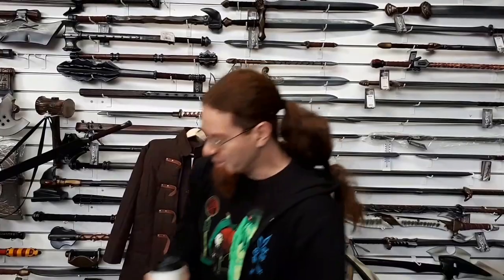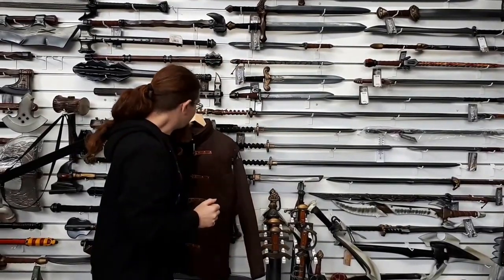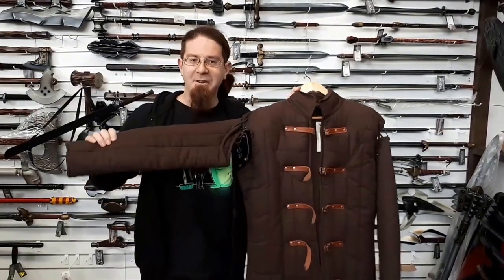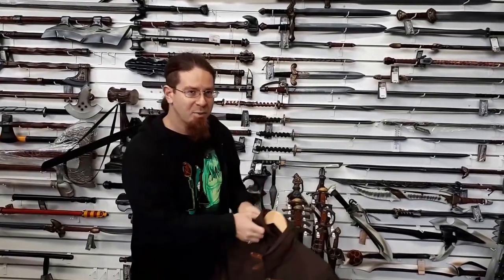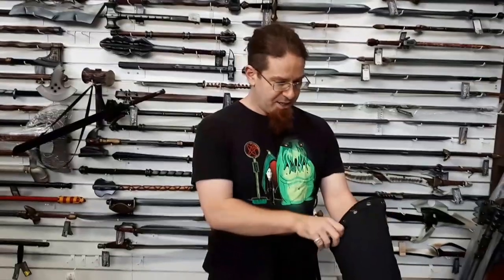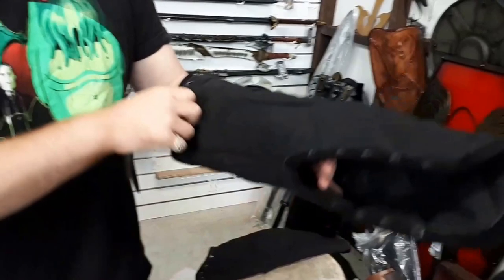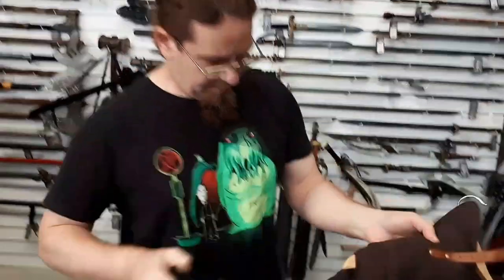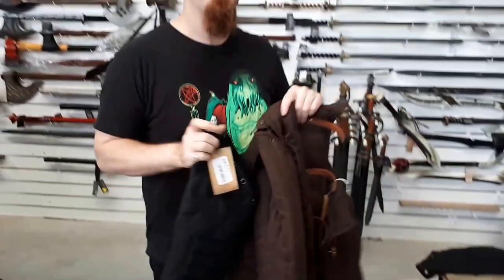Gambeson Arms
Apparently people are losing the arms from the Epic Armoury gambesons...
So here's a way you can still have the arms.